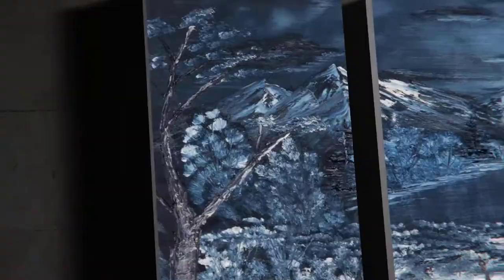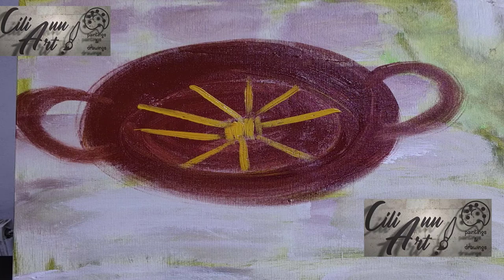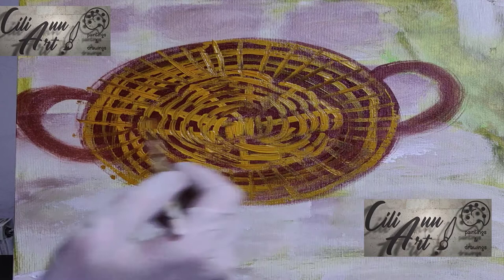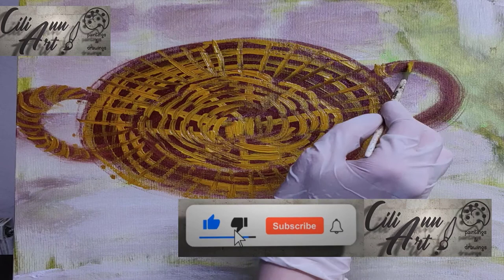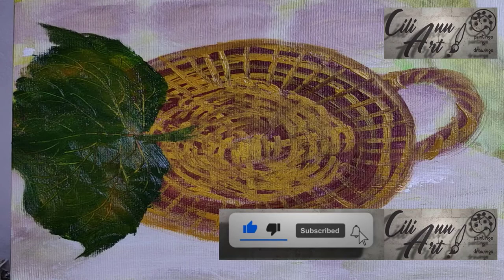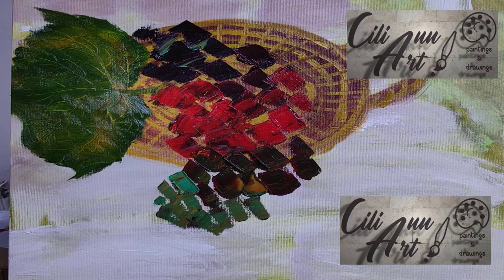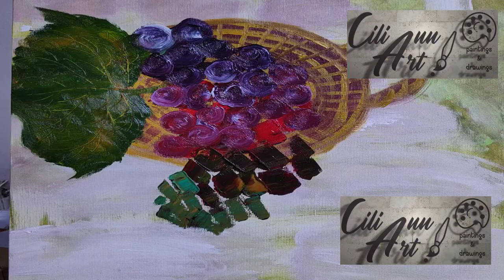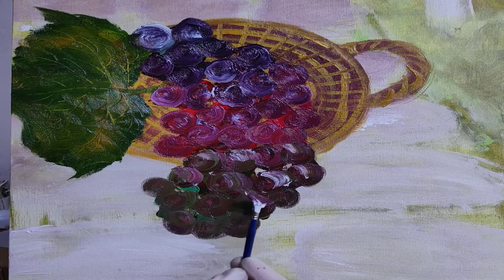How To Paint Grapes | Step By Step Grapes & Leaf Painting Tutorial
Learn how to paint grapes easily. In this step by step painting tutorial, I show you how to paint a basket with grapes & a grape leaf with oil colors. If you enjoy this grapes painting, check out my pepper painting video

0:00 Grapes Painting Intro
0:12 Fruit Basket Start
0:45 Weaving Basket
2:54 Green Grape Leaf
4:38 Cluster of Grapes Painting
7:42 Highlights & Finishing Touches

I hope you enjoyed this video about painting grapes & a grape leaf, plus a fruit basket, it was lots of fun to create. You can do it too.

(currently under construction [August 2020]).

Description in other languages:

Aprenda a pintar uvas fácilmente. En este tutorial de pintura paso a paso, te muestro cómo pintar una canasta con uvas y una hoja de parra con colores al óleo.

Apprenez à peindre les raisins facilement. Dans ce tutoriel de peinture étape par étape, je vous montre comment peindre un panier avec des raisins et une feuille de vigne avec des couleurs à l'huile.

Erfahren Sie, wie Sie Trauben leicht malen können. In diesem Schritt-für-Schritt-Mal-Tutorial zeige ich Ihnen, wie Sie einen Korb mit Trauben und ein Weinblatt mit Ölfarben bemalen.

Lær hvordan man nemt male maling. I denne trin for trin til maleriets tutorial viser jeg dig, hvordan du maler en kurv med druer og et drueblad med oliefarver.

ブドウを簡単に塗る方法を学びます。このステップバイステップのペイントチュートリアルでは、ブドウのバスケットとブドウの葉を油絵の具でペイントする方法を示します。

포도를 쉽게 칠하는 방법을 배우십시오. 이 단계별 페인팅 튜토리얼에서는 포도로 바구니를 페인트하고 오일 색상으로 포도 잎을 그리는 방법을 보여줍니다.

Lær hvordan du enkelt maler druer. I denne trinnvise malingsveiledningen viser jeg deg hvordan du maler en kurv med druer og et drueblad med oljefarger.

Impara a dipingere facilmente l'uva. In questo tutorial di pittura passo passo, ti mostro come dipingere un cesto con uva e una foglia di vite con colori ad olio.

Leer gemakkelijk druiven te schilderen. In deze stapsgewijze schilderinstructie laat ik je zien hoe je een mand met druiven en een druivenblad met olieverf kunt schilderen.

Lär dig hur du målar druvor enkelt. I det här steg-för-steg-målningsstudiet visar jag dig hur du målar en korg med druvor och ett druvblad med oljefärger.

למדו כיצד לצבוע ענבים בקלות. במדריך לצביעה שלב אחר שלב זה, אני מראה לכם כיצד לצבוע סל עם ענבים ועלה ענבים עם צבעי שמן.